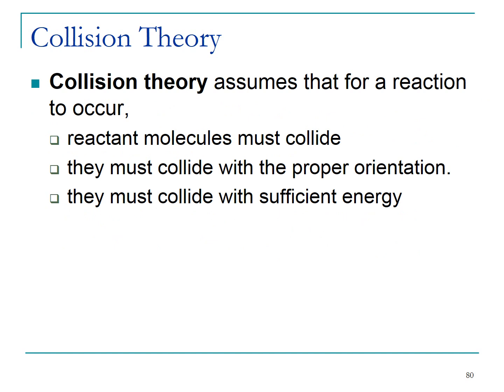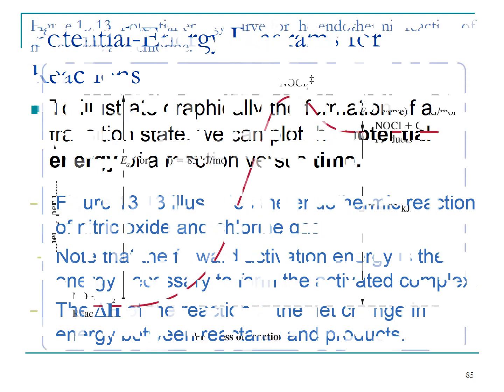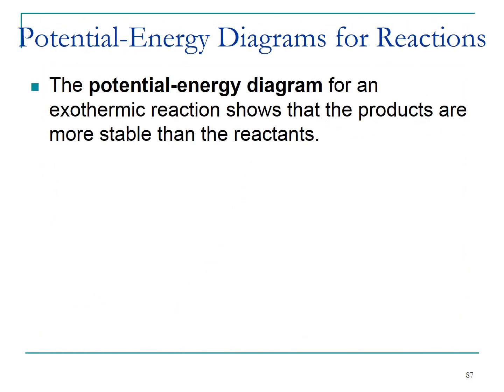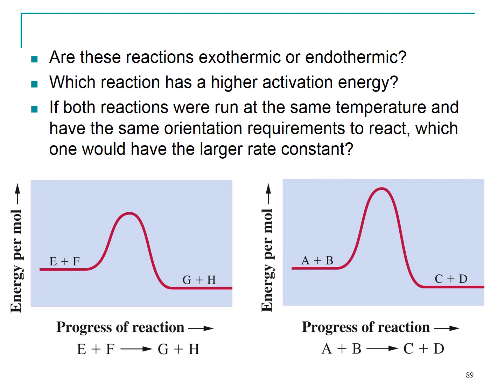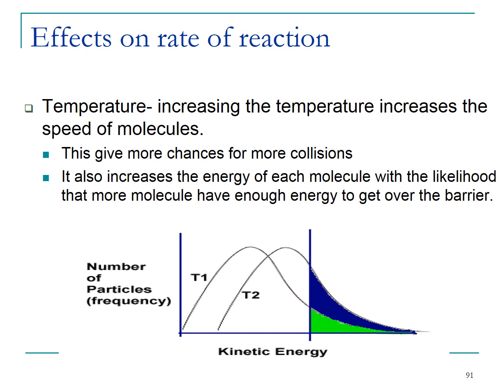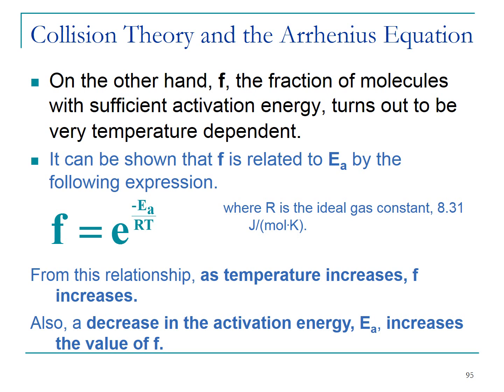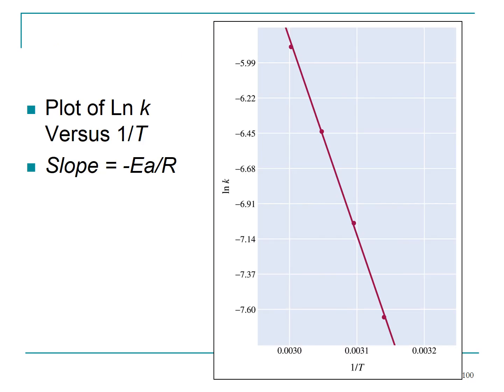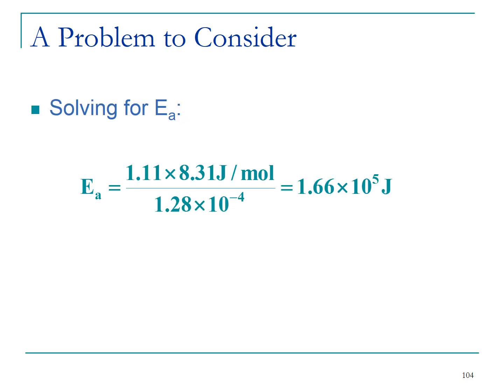Chapter 13 slide 79 104